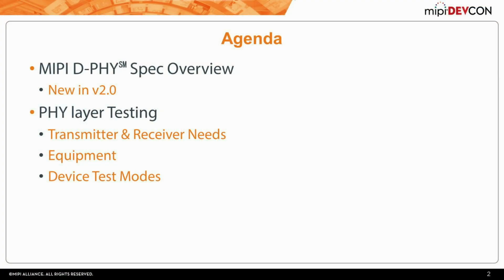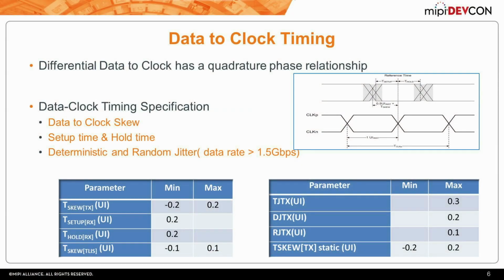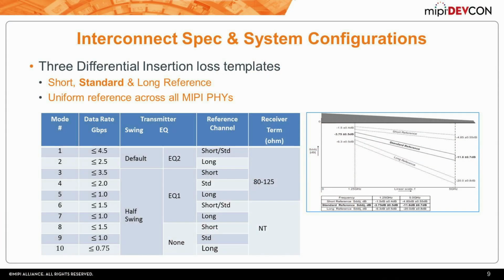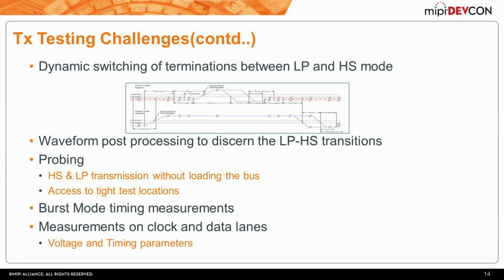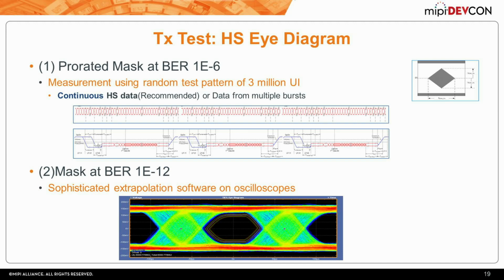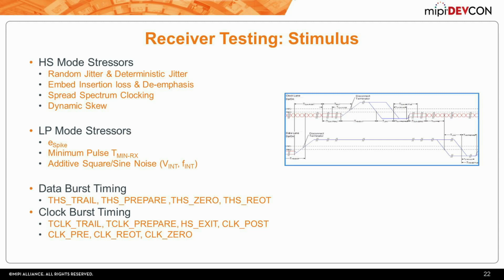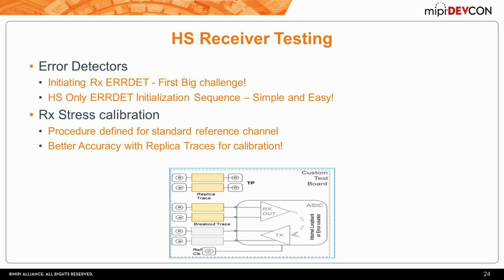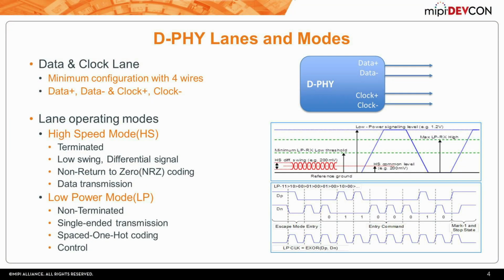MIPI DevCon 2016 - MIPI D-PHY℠: Physical Layer Test & Measurement Challenges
MIPI DevCon 2016 - MIPI D-PHY℠: Physical Layer Test & Measurement Challenges - Parthasarathy Raju, Tektronix